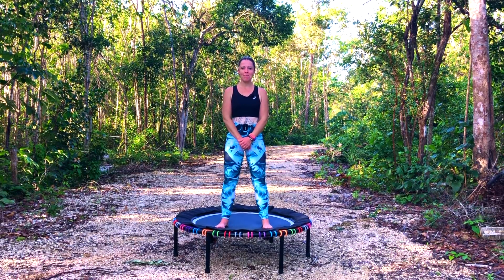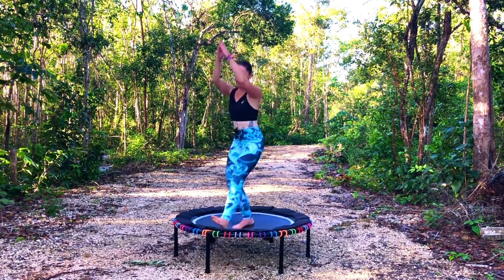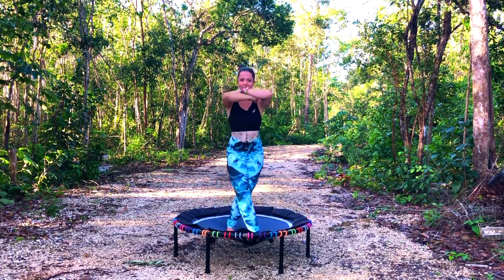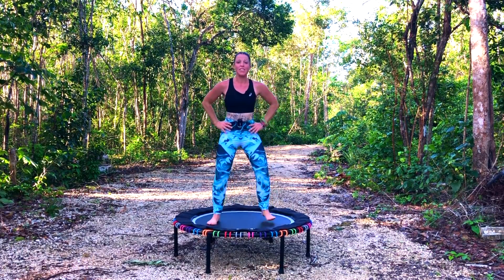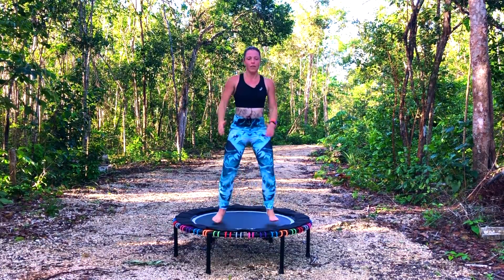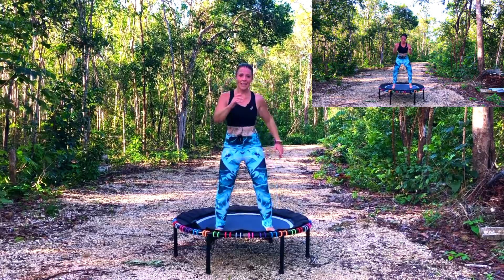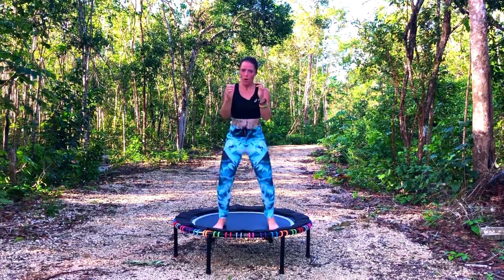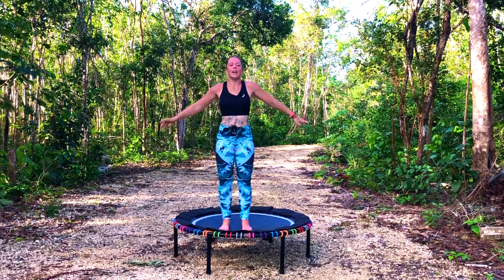25 Minutes 2021 Great Fun Jacks & Knees Combos Rebounding Circuit, on a Leaps & Rebounds Trampoline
⭕️ Happy New Year, here's a lovely little video to get you going for the new year! Circuits system with 20 with 20 seconds of exercise, 10 seconds rest, 21 moves in total.

⭕️ Become a SanFran Fitness YouTube member, it only costs $24.99 a month

⭕️ Click on the link below to access our FREE 7 DAY TRIAL on our WEBSITE for fantastic fitness videos not on YouTube like Bounce Fit, REBOUNDING, Power Weights, Supple Strength, Step and Low Impact Classes ⬇️